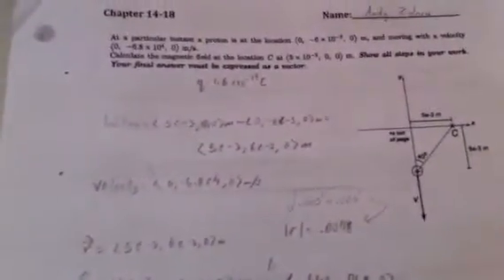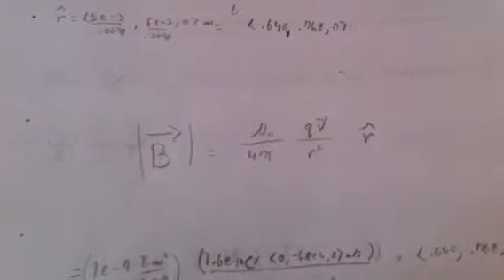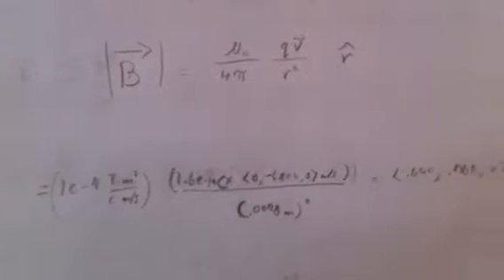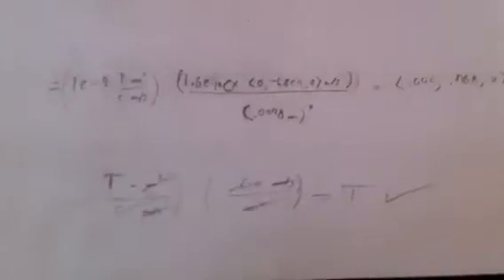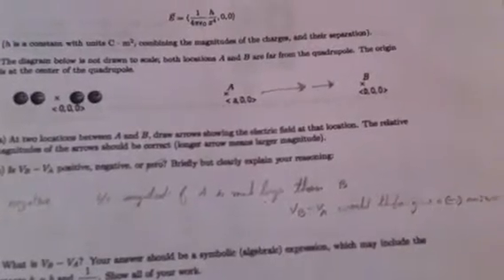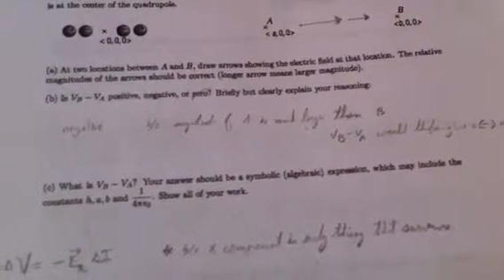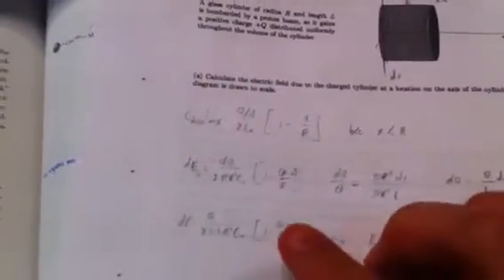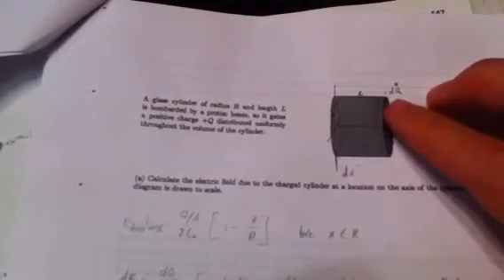Midterm reassessment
Physics